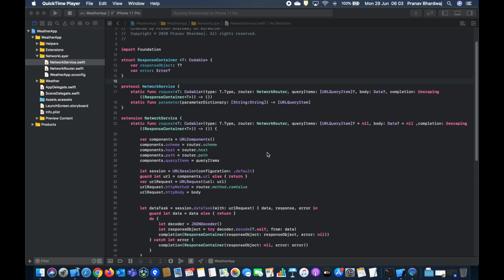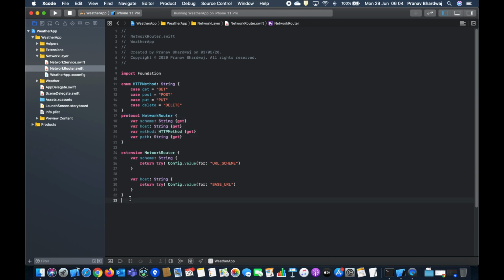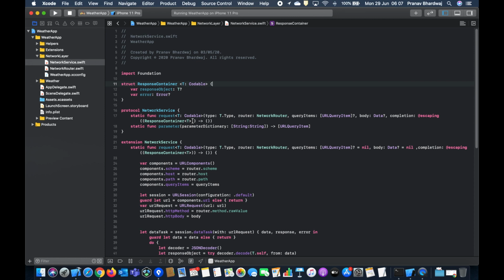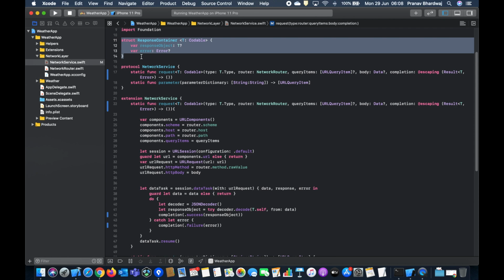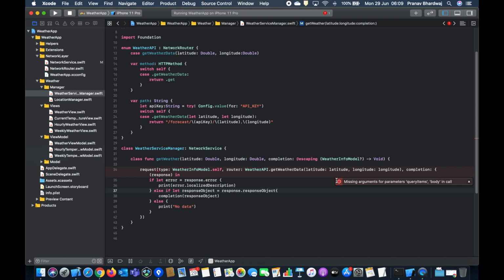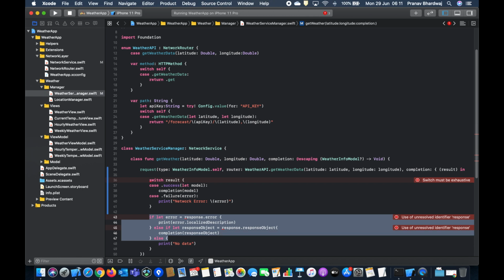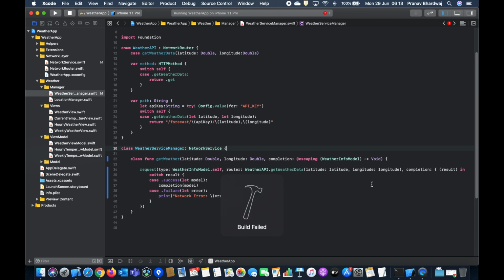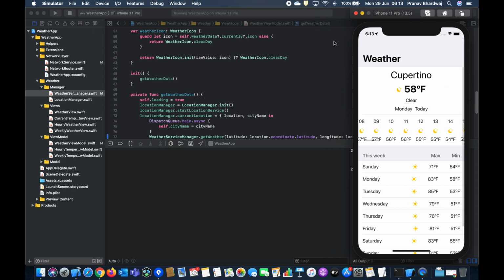Swift Result Type